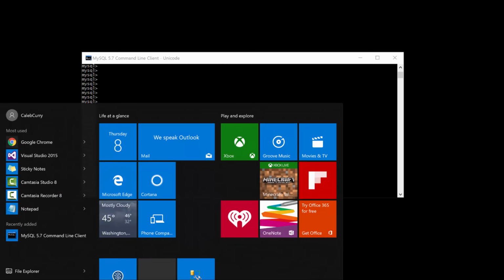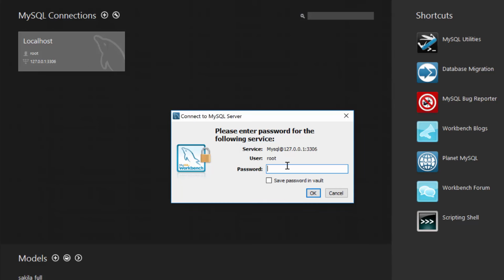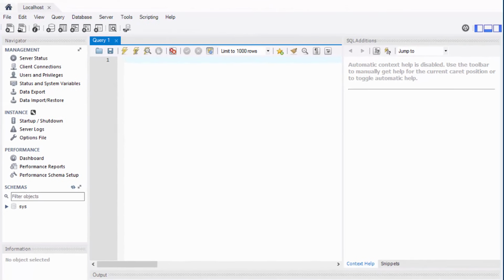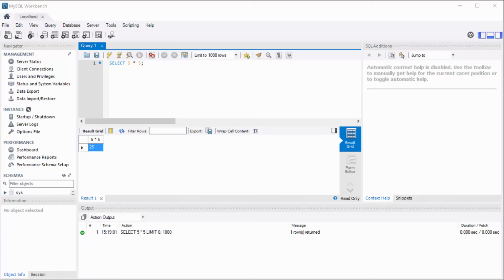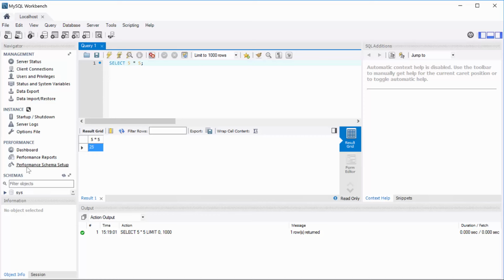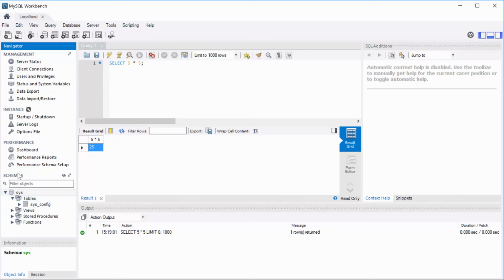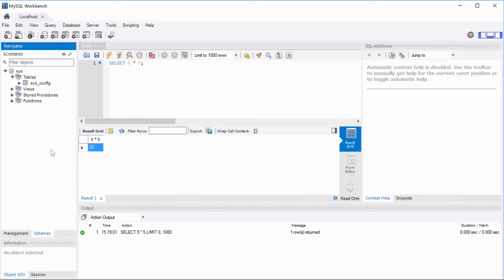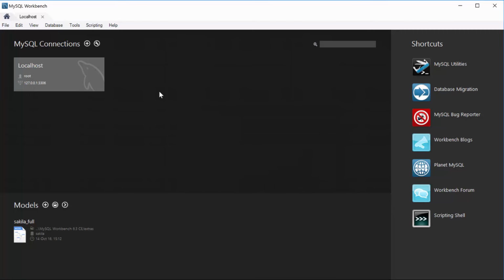MySQL 3 - MySQL Workbench